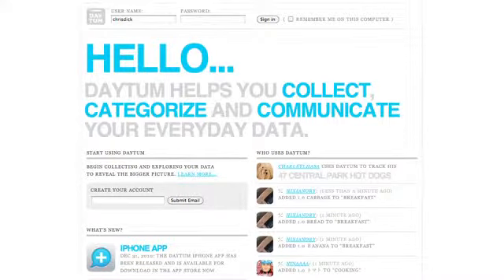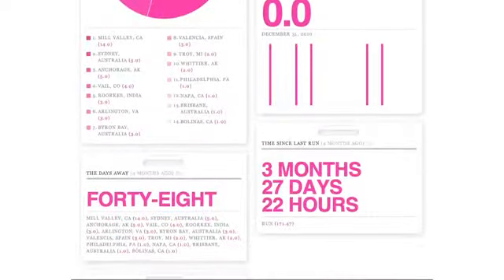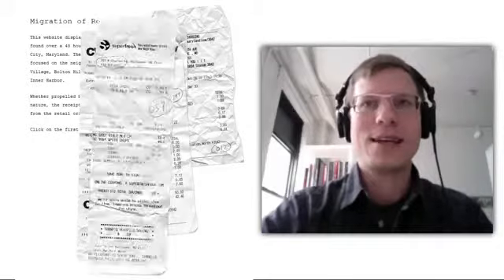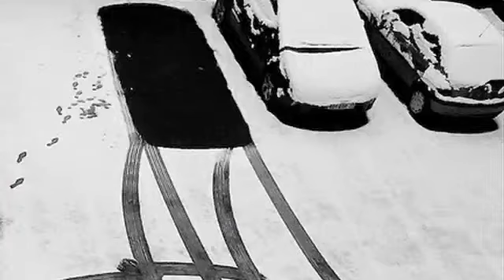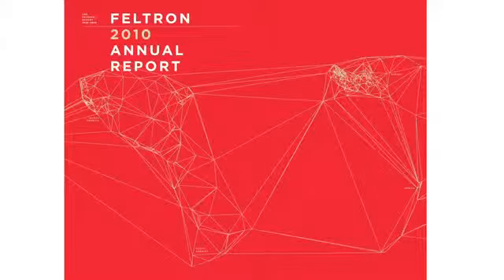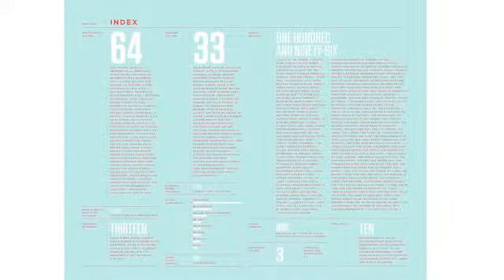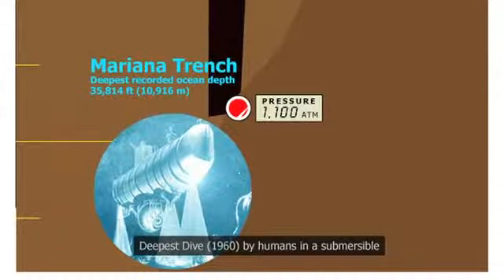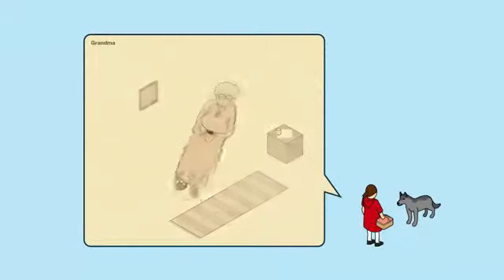"Work Smart" Fast Company - Felton